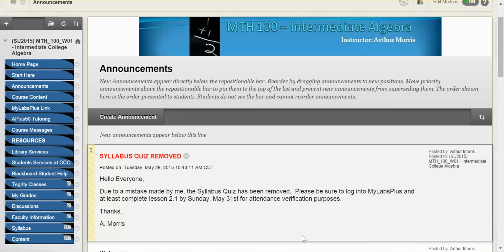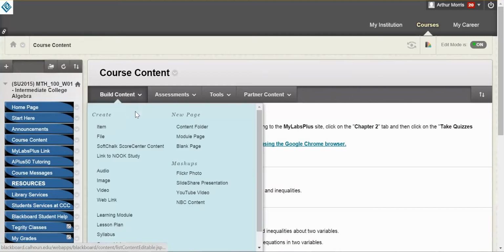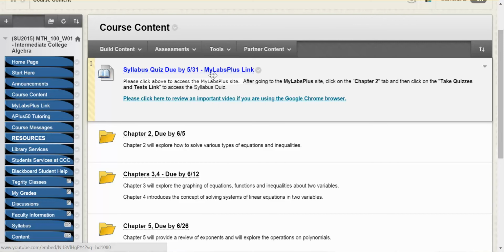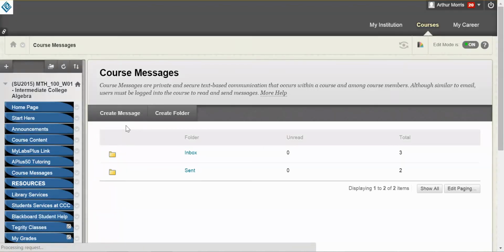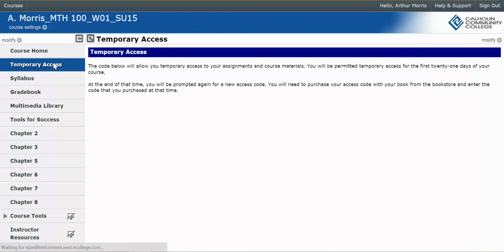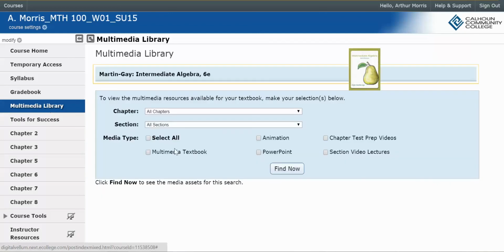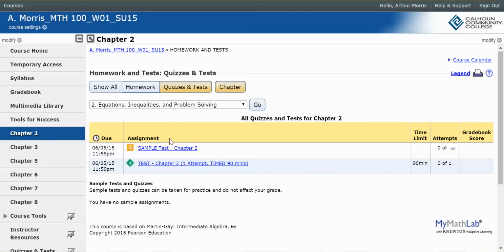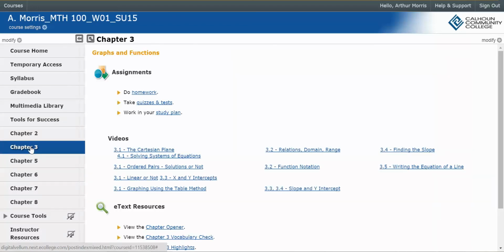5/26/2015 10:54:11 AM